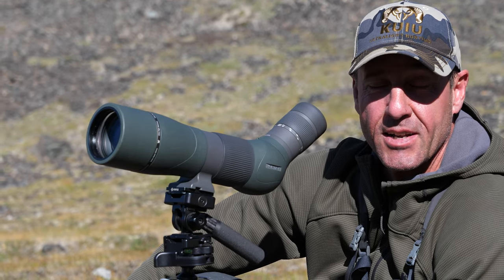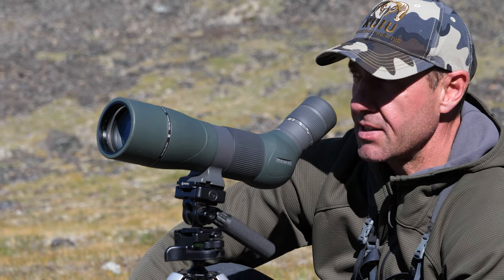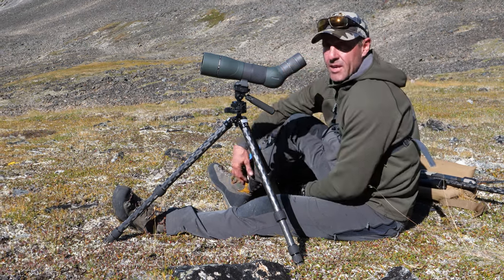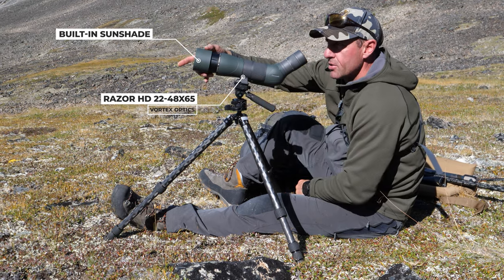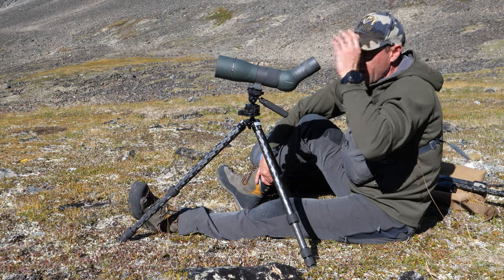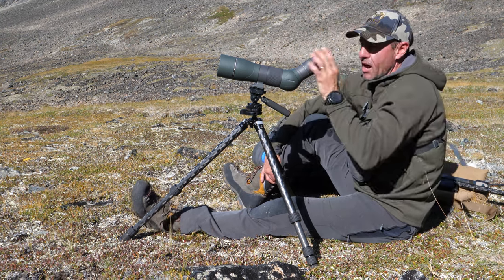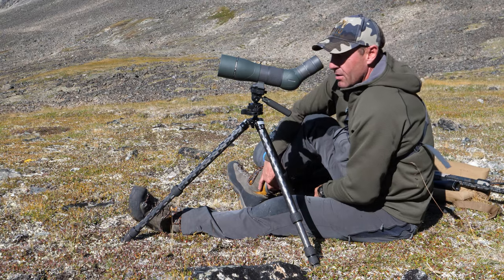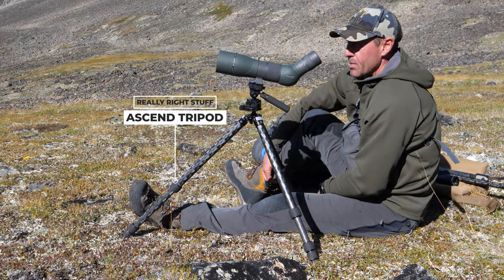Preventing Glare on Your Optics I Greg McHale's Wild Yukon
No matter how good your optics and your eyes are, glare from the sun creates serious challenges for every hunter. While the intensity of glare will depend on the position of the sun relative to your optics (height and horizontal angle), we all encounter this at one time or another. This video describes a few simple tricks to reduce glare and improve your glassing experience. While you may wish to tough out the conditions, eye strain and fatigue caused by glare will reduce your ability to keep glassing or cause you to miss game you would otherwise find.
Video title: Preventing Glare on Your Optics I Greg McHale's Wild Yukon

👉ANTI GLARE GLASSES WATCH BEFORE YOU BUY: 16 INSIDER TIPS on Anti reflection coatings eye glasses

The first tip is to use the built-in sunshade on your spotting scope. Most spotting scopes are equipped with a sunshade, so this is the time to use it (it will also protect your optics from rain).

The next tip is to use your ball cap to completely cover the eyepiece. This dramatically reduces the strain on your eyes. Your cap will also work as a stabiliser for your binoculars, improving your seated and standing binocular glassing.